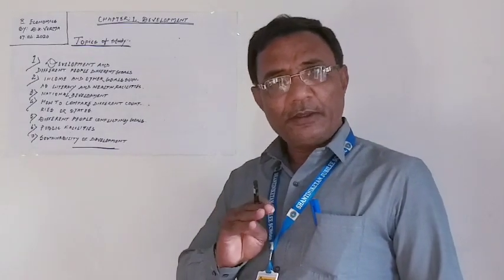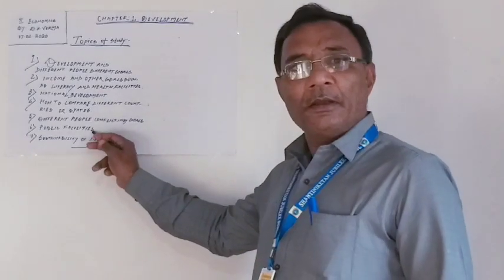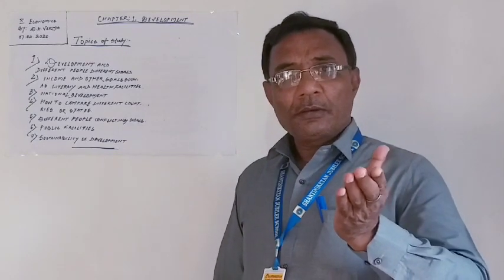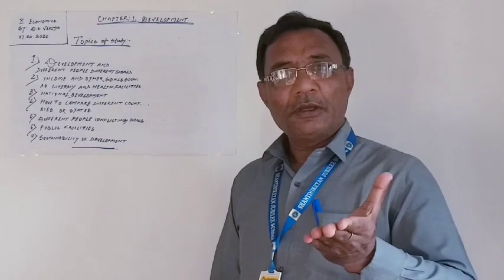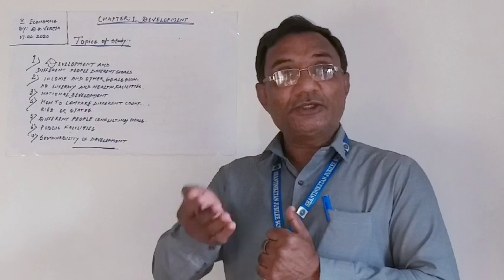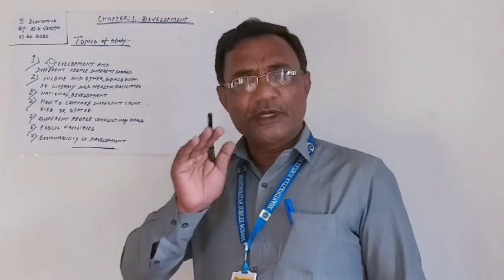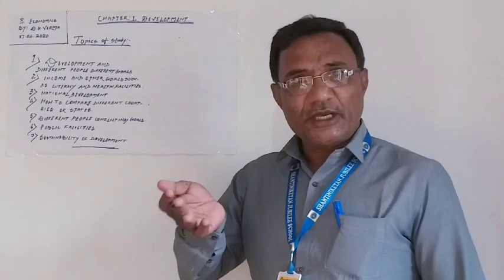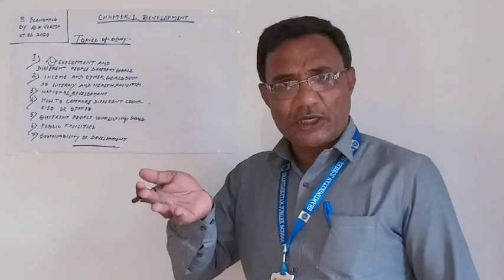CLASS - X SOCIAL SCIENCE III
By- Deepak kumar Verma sir